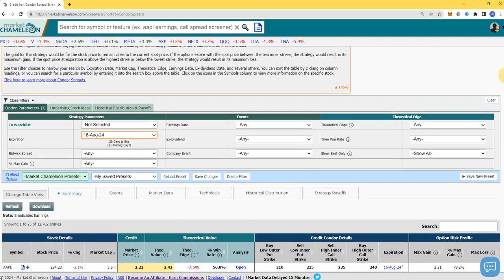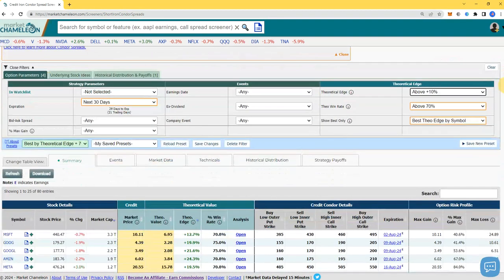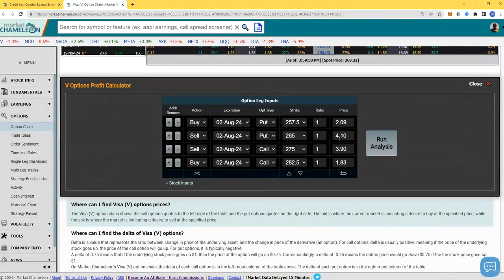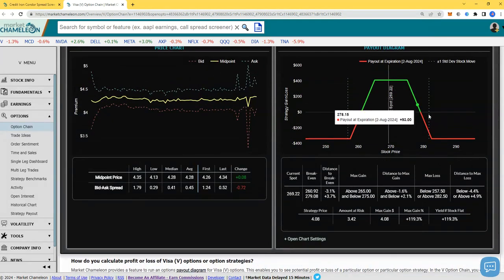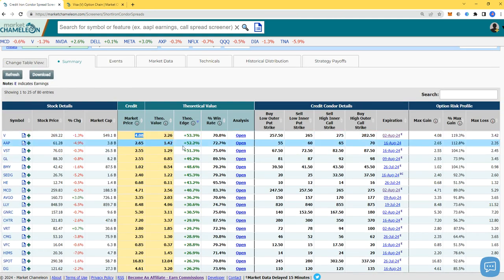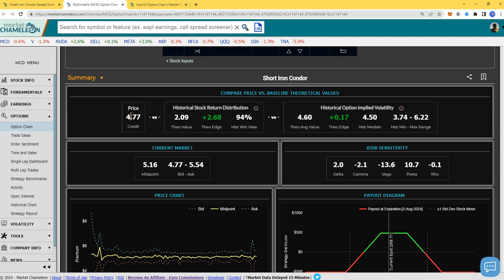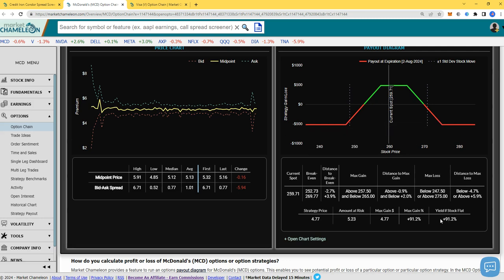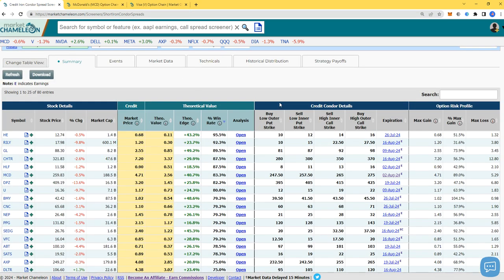💡 Iron Condor Mastery: How to Maximize Your Trading Profits with Market Chameleon 💰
Discover how to master Iron Condor trades using Market Chameleon! Today, we'll explore powerful trading strategies to generate income, even in volatile markets.

📊 Video Breakdown:

00:00 Iron Condor trade ideas overview
00:12 Introduction and disclaimer
00:20 Navigating Market Chameleon screeners
00:43 Theoretical edge trade example
05:15 Win rate trade example

In this video, I demonstrate how to use Market Chameleon to find lucrative Iron Condor trades. Learn to leverage both theoretical edge and win rate to maximize your profits.